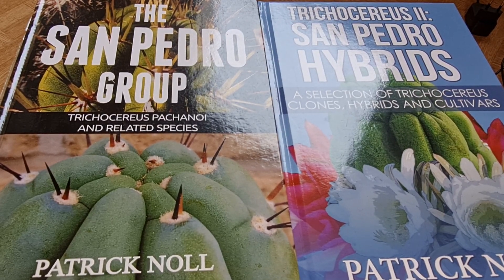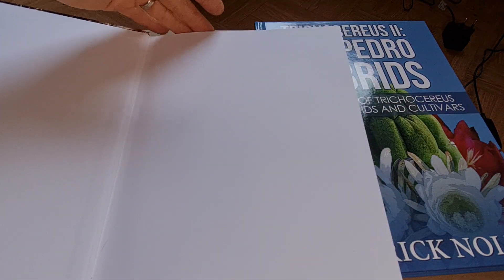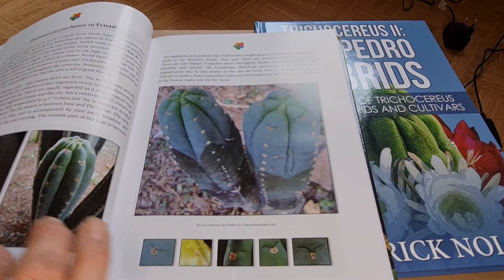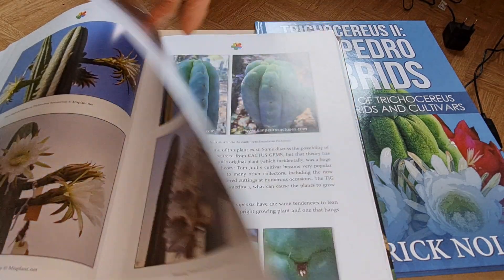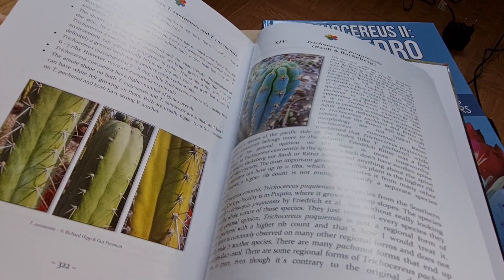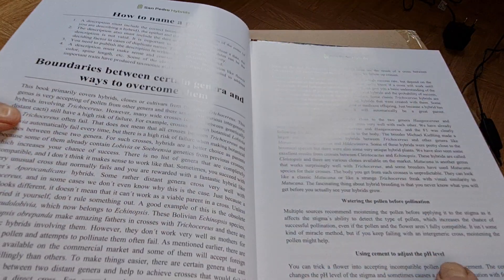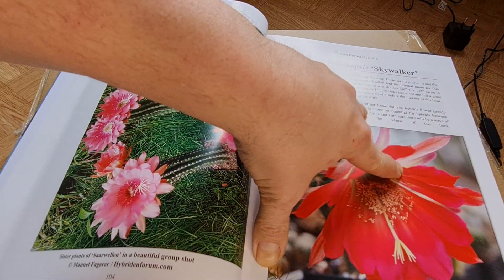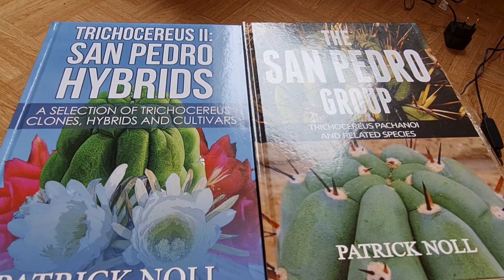Trichocereus Books available in our Shop!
So far, we have self-published two Indie Trichocereus books that are available through our shop! In this video, I'll show them a little bit closer and explain what's included in them. Very beautiful books about a subject where there's not much written material around. Self-published with love and basically the result of my life as a cactus breeder.

Volume 1

Volume 2

Bundle Volume 1+2

Volume 3 is coming soon. I'm working on it every day, and it'll be split into three parts about the new genus Trichocereus, Soehrensia, and Leucostele.